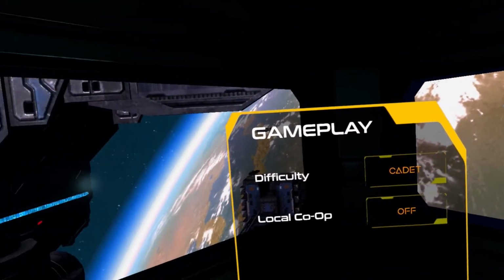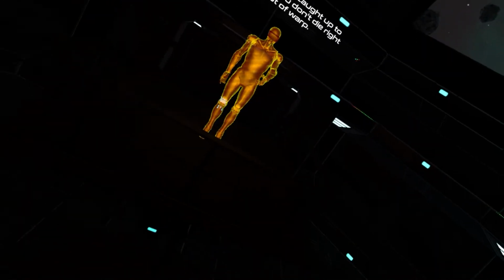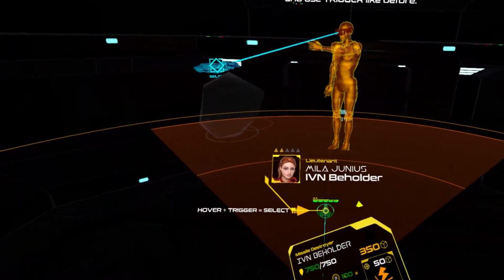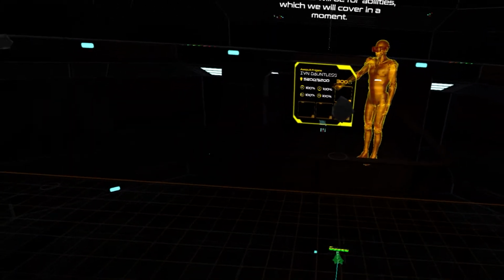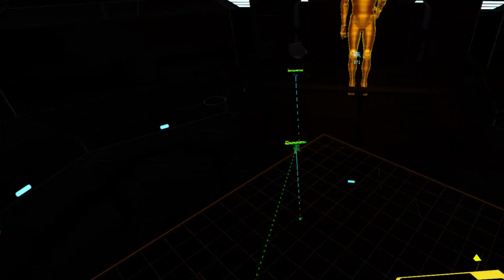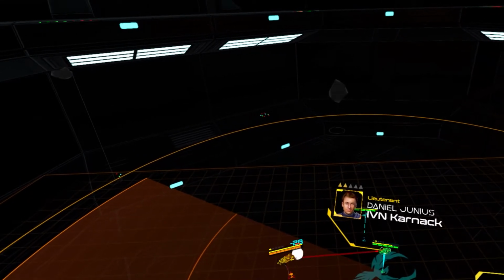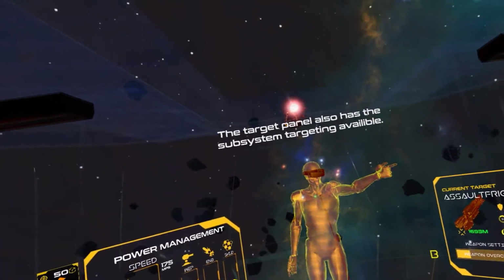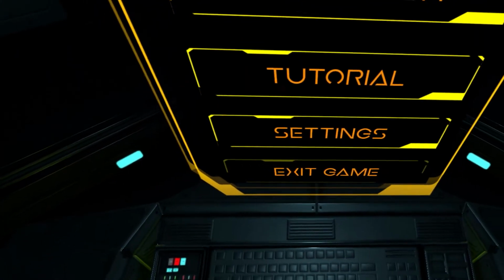BattlegroupVR Feedback 01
Intro and Tutorial feedback